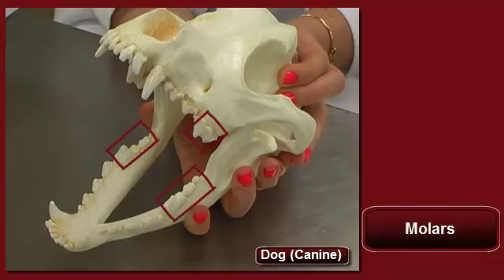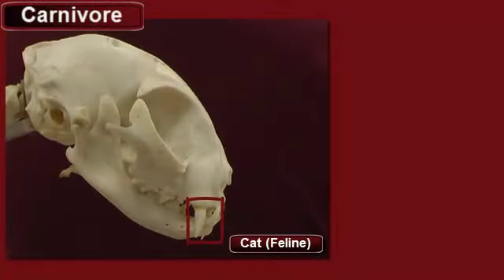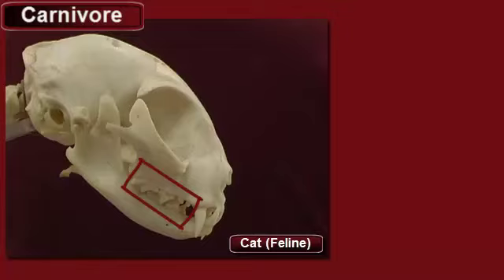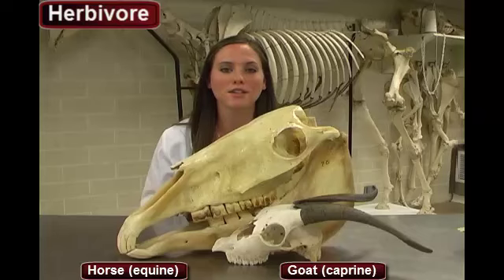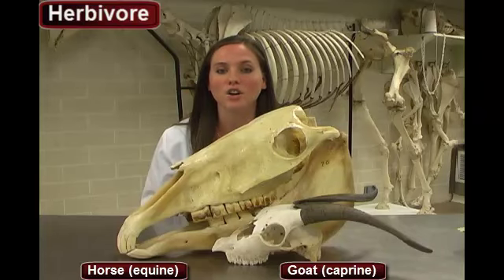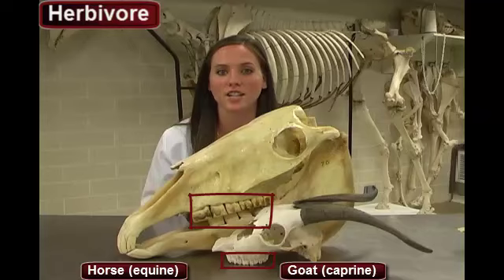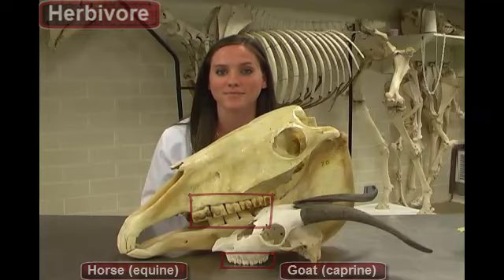Do animals have different types of teeth?